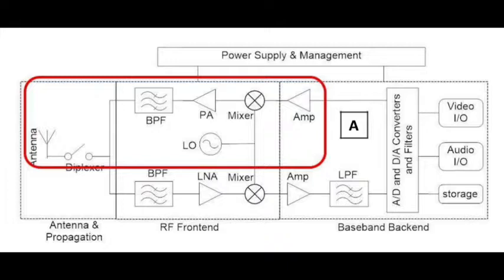MAlKindi SP18 KI4